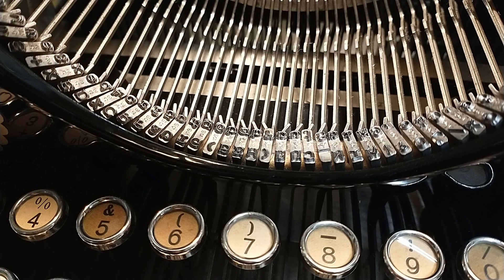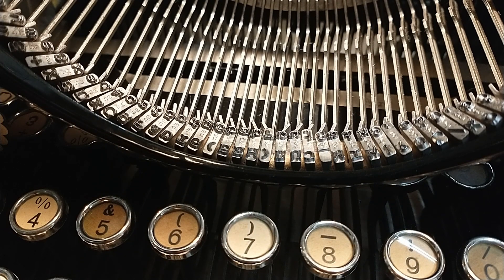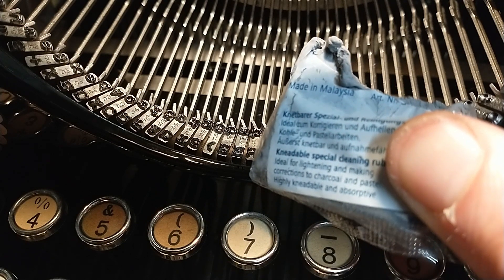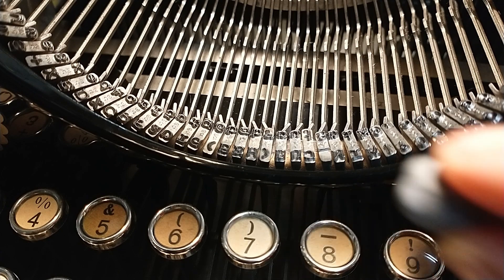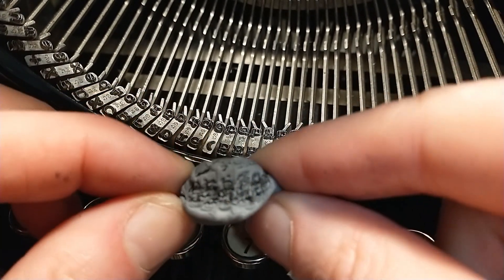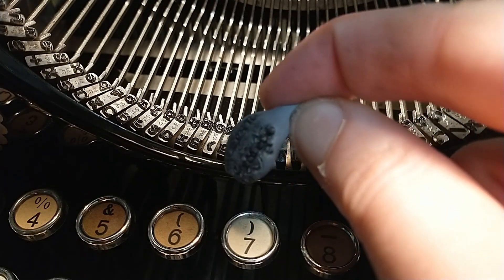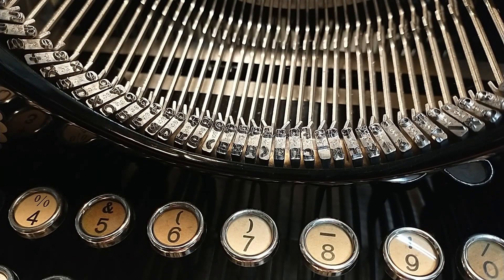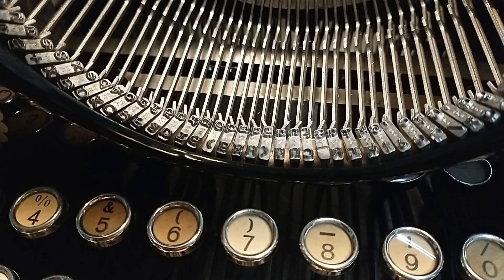Kneadable eraser used as typewriter putty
Just a tiny experiment: in this video I use kneadable eraser (or artist eraser) as typewriter putty to clean the slugs of my typewriter. Works pretty OK!

I didn't add chapters in this video because it is pretty short by itself.

Have fun and keep on typing!